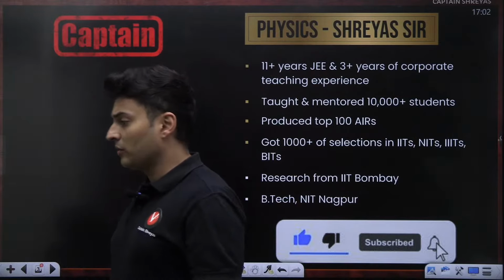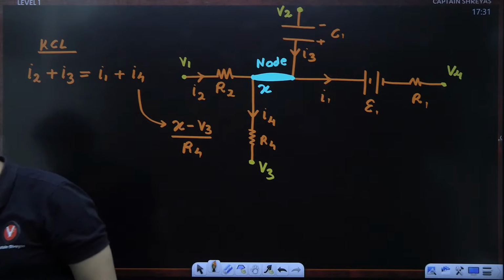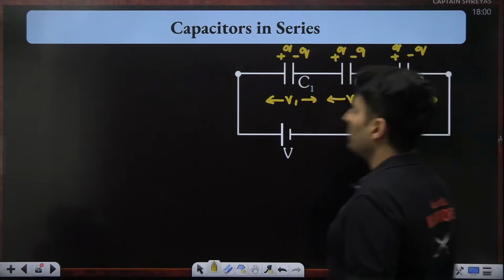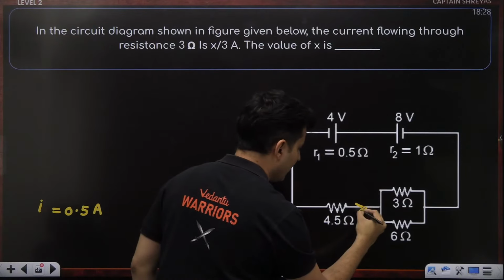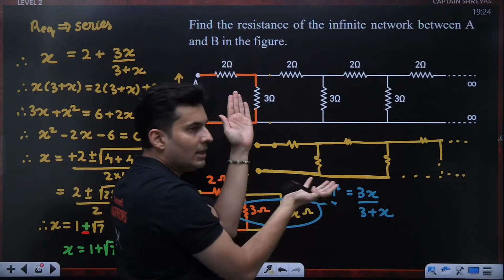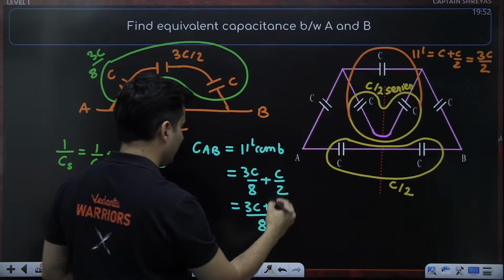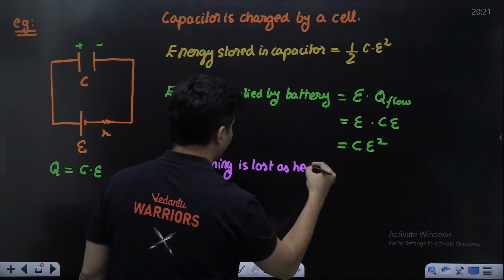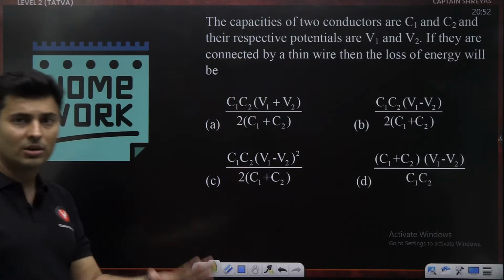Equivalent Resistance & Capacitance L2 | JEE 2025 | All Concepts And Questions | Shreyas Sir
In this session, Shreyas Sir will dive deep into the fundamentals of Equivalent Resistance & Capacitance, providing step-by-step explanations and solving JEE-level problems to ensure you have a solid grasp on these topics. Whether you're building your foundation or sharpening your skills, this video is tailored to help you ace the Physics section of JEE 2025.

🔍 What You'll Learn:

Detailed explanation of Equivalent Resistance & Capacitance concepts
Important formulas and their applications
Solving complex problems with ease
Key tips and tricks to tackle JEE-level questions